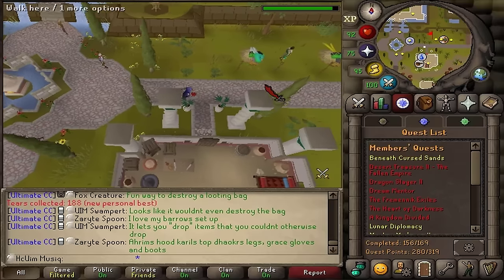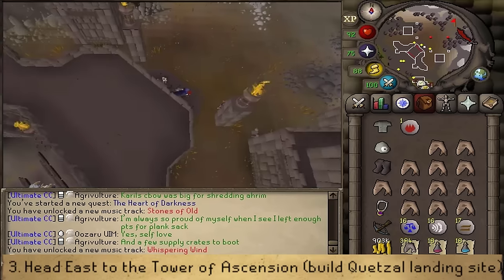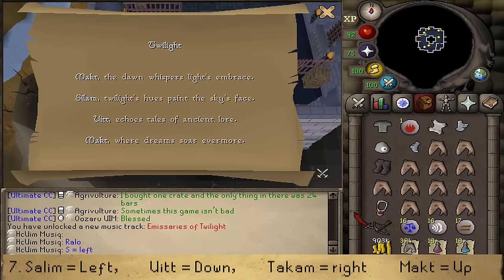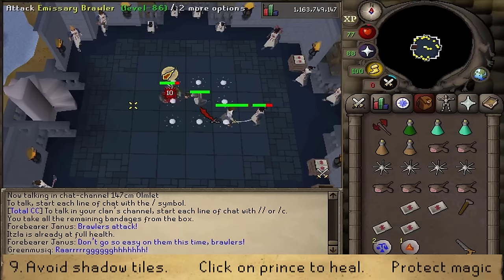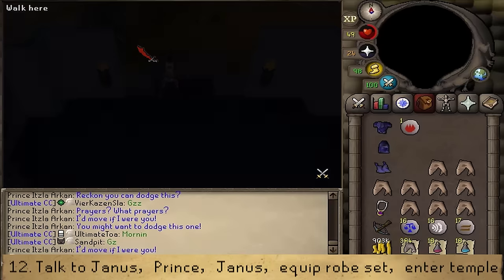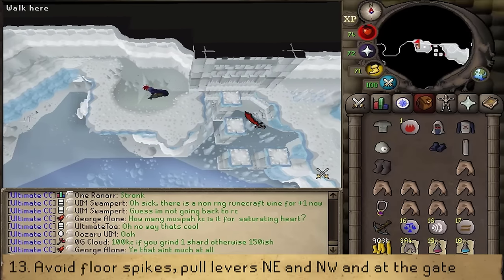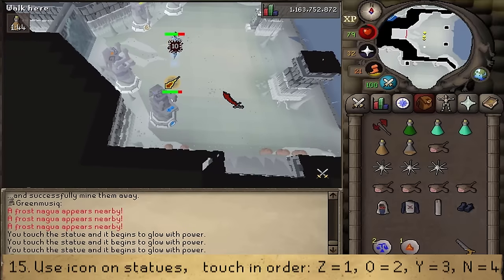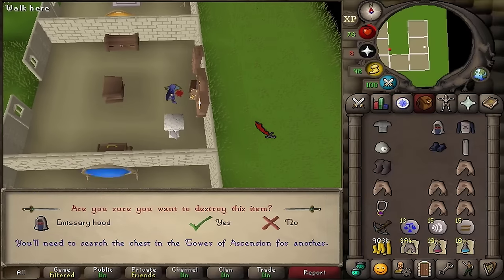[Quest Guide] The Heart of Darkness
items needed: 30 coins
recommended:
- 1 stamina
- Food armour and weapon to defeat a demi-boss that is weak to all and
main quest boss that is weak to Crush and fire spells.
- 5 empty invent slots or
- 10 quetzal feed, 3 limestone bricks, 4 soft clay, hammer and saw to build a new landing site

Teleports:
- 1 Fortis
- 1 quest completion

0:00 Reqs
1:38 To the trials
7:04 Trials
19:19 Icy slayer dungeon
26:29 Boss
29:08 Rewards

Quests: Twilight’s promise
skills: 46 Agility, 48 Slayer, Thieving, 55 Mining